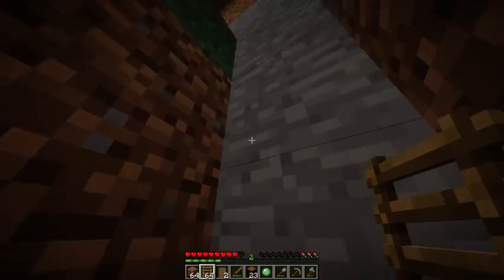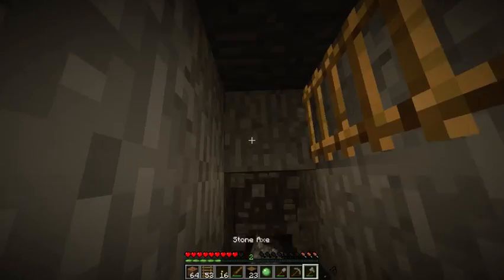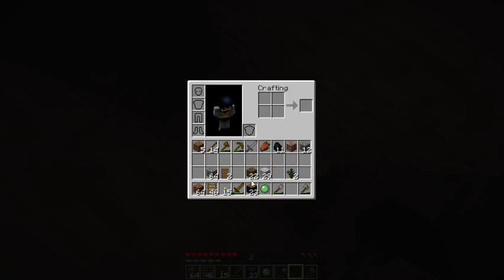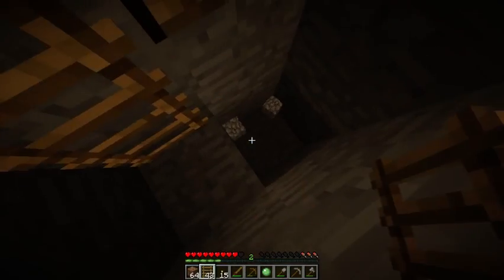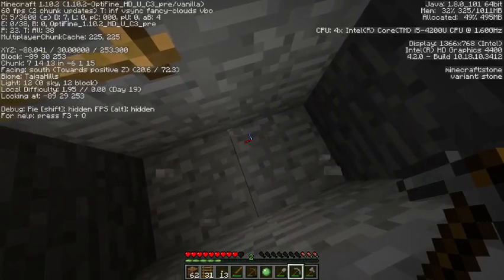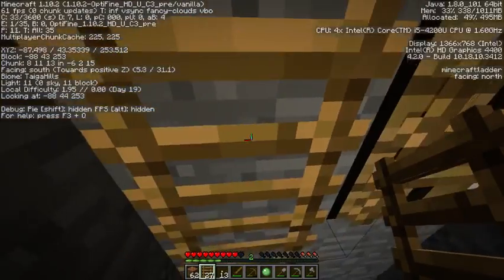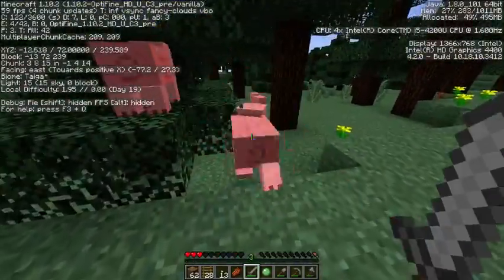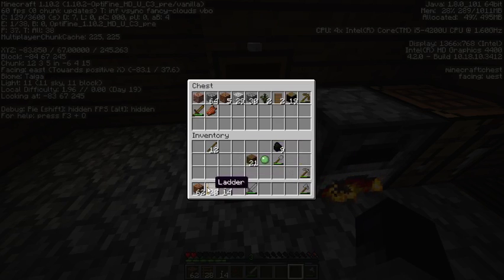SLIMEBALLS!!! | Minecraft PC #5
BORING.